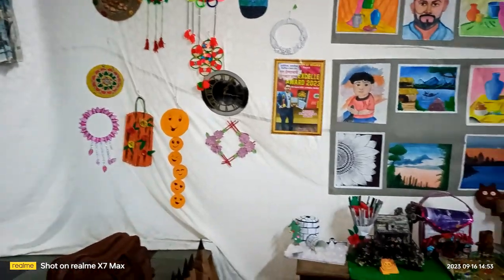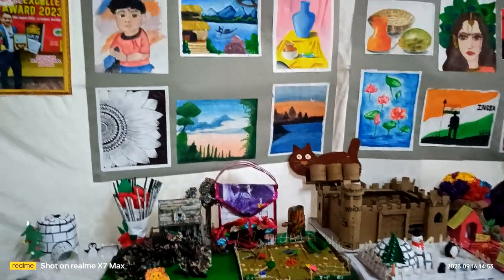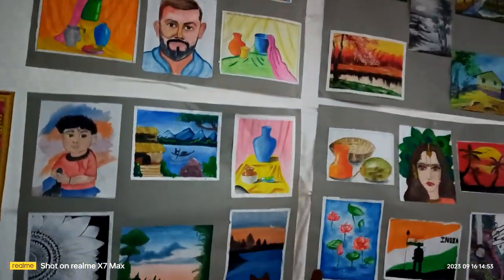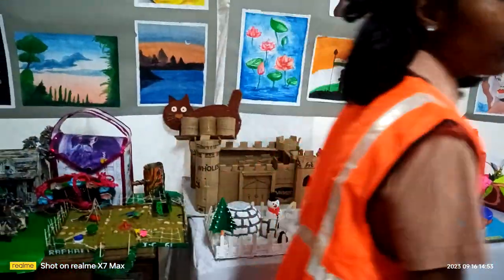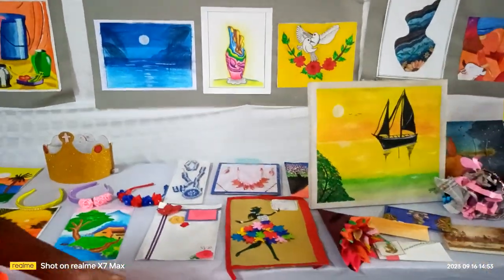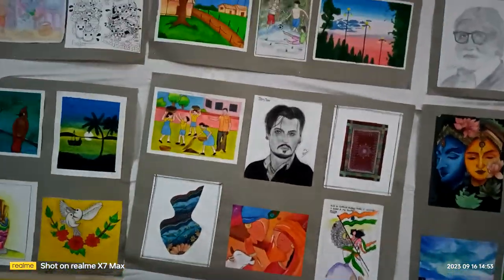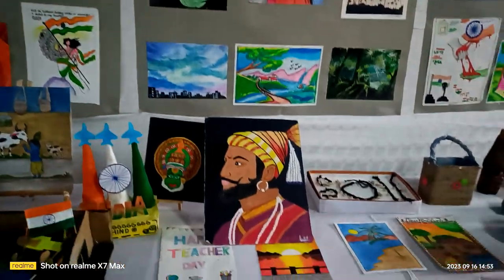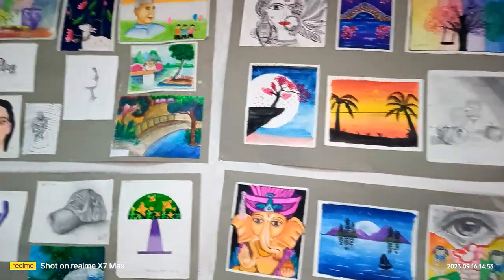Fatima High School Exhibition 2